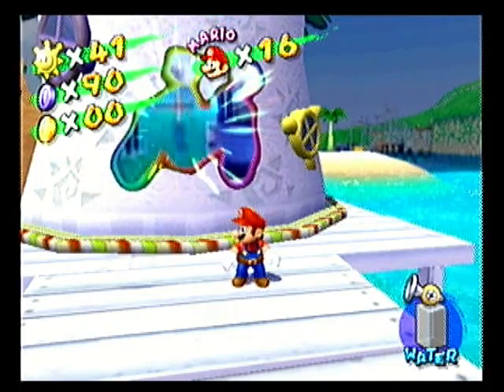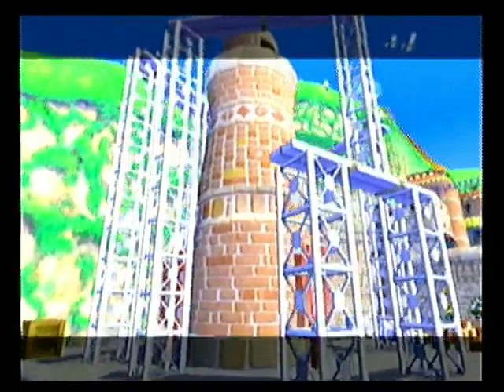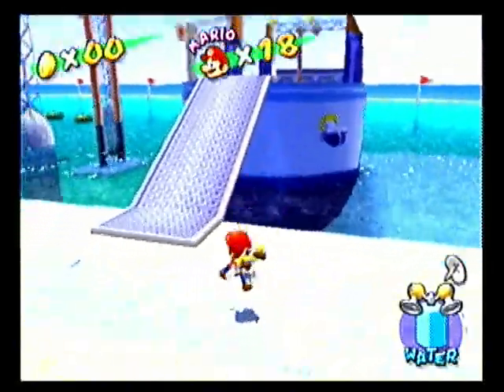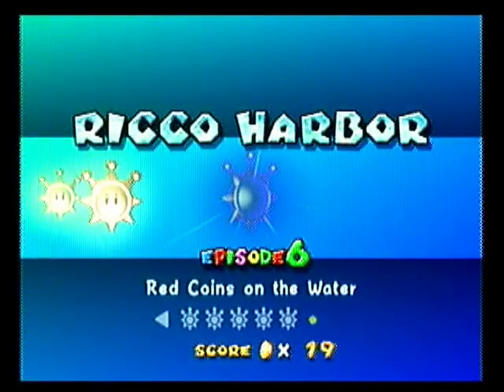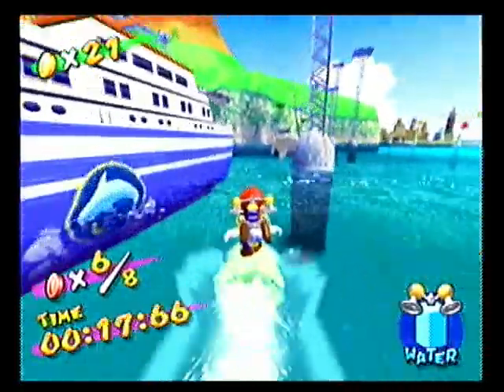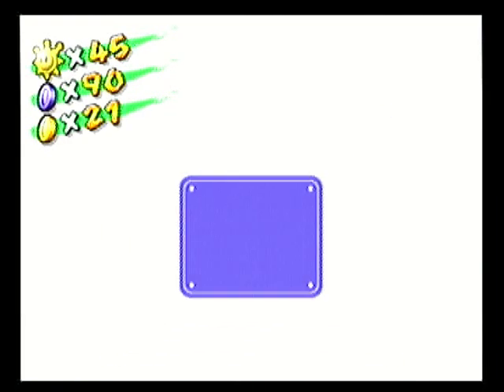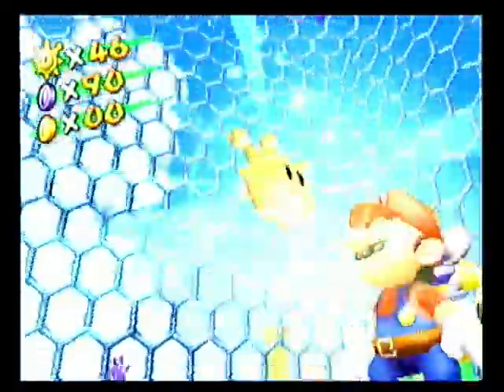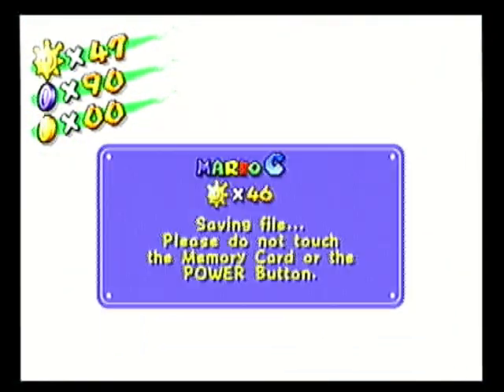Let's Play Super Mario Sunshine - Episode 13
We get a whopping six shines from Ricco Harbor!